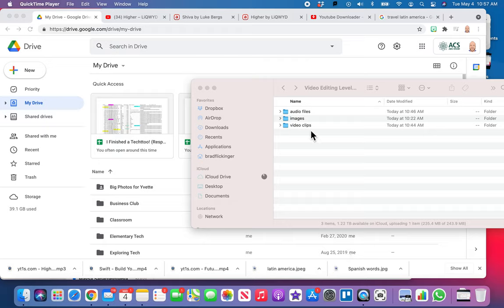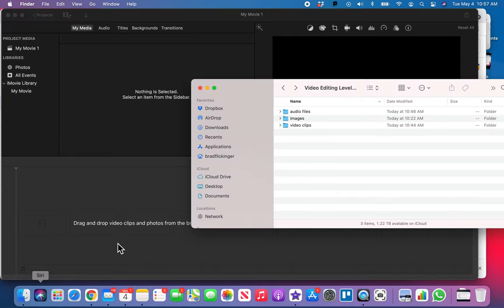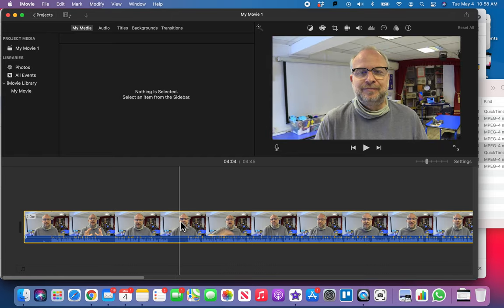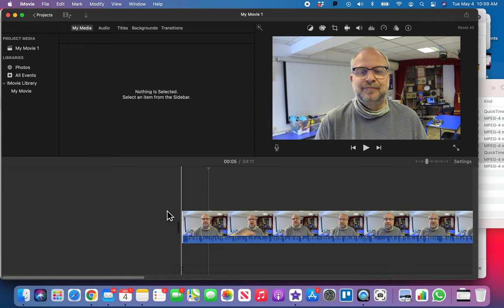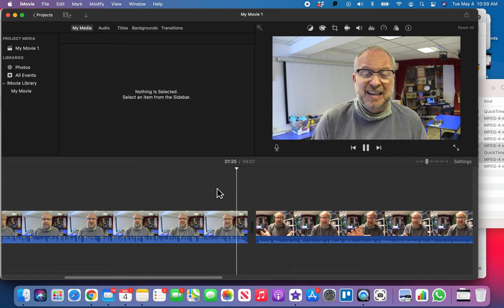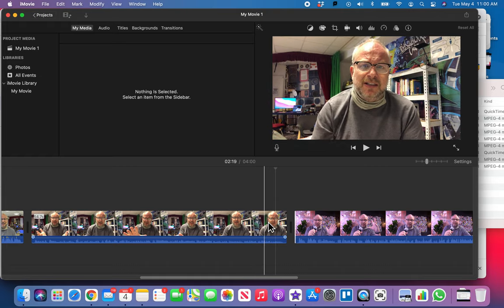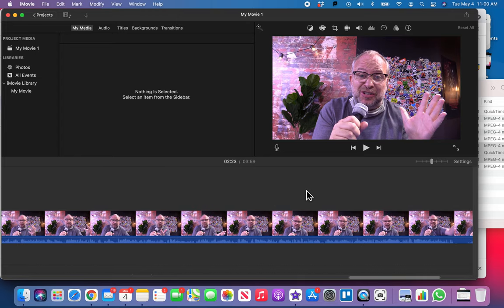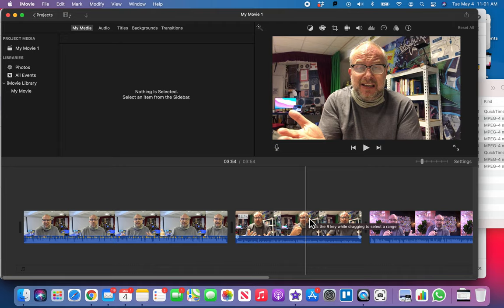Video Editing Part 02 rough edit